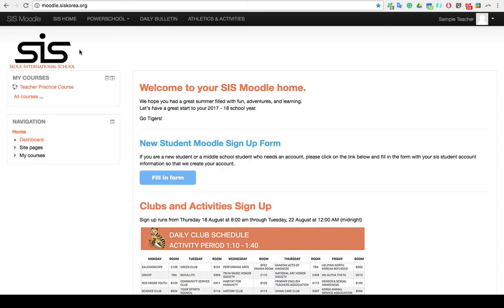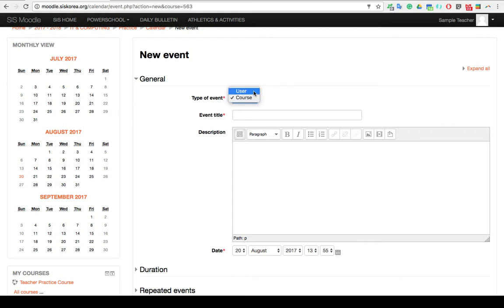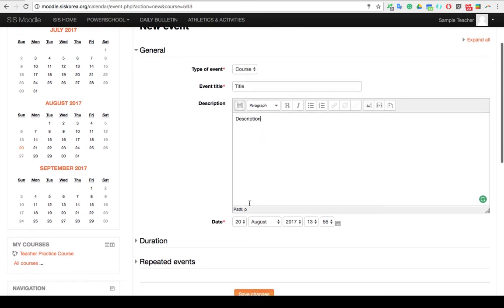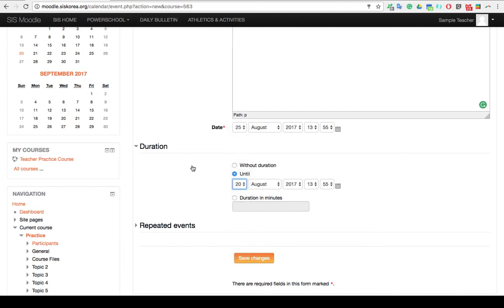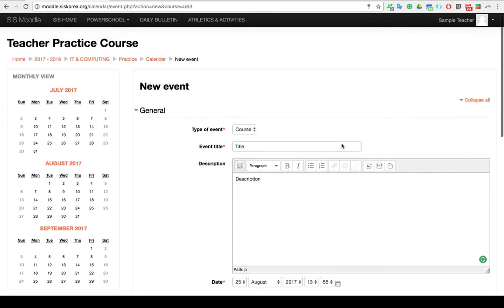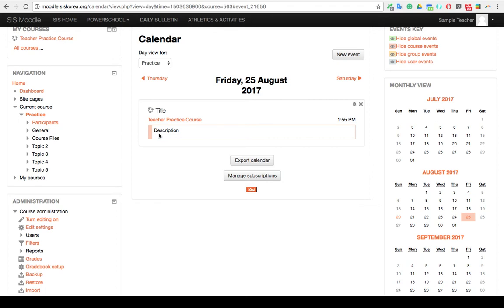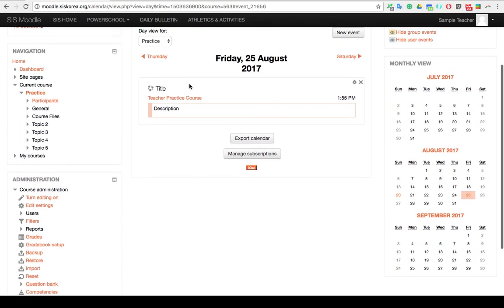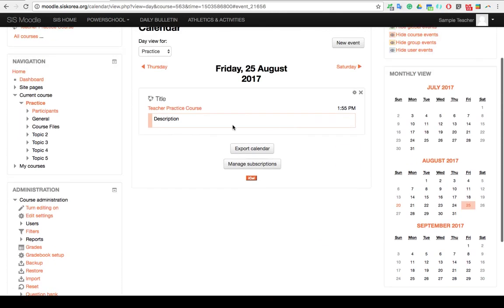Adding An Event To A Moodle Calendar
How to add an event to your course calendar in Moodle